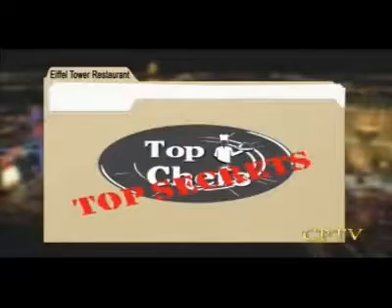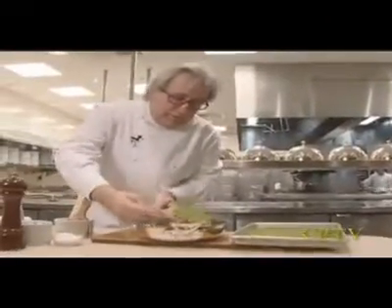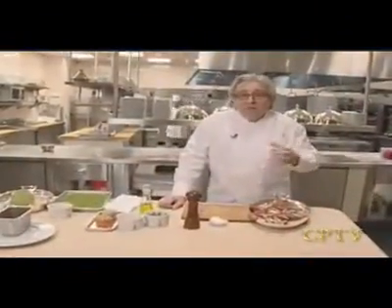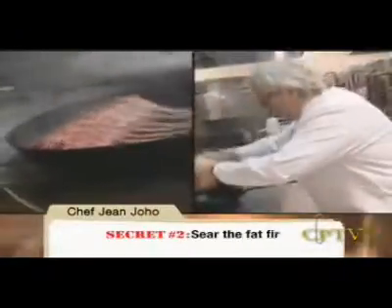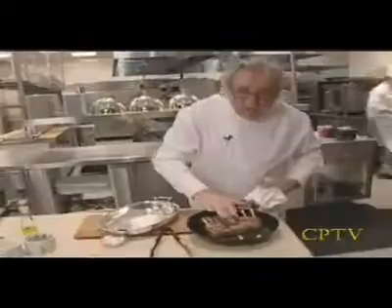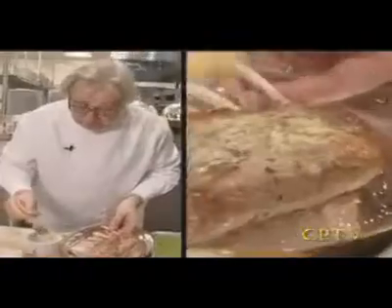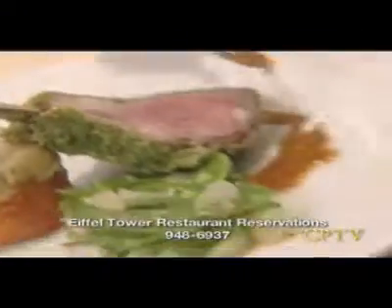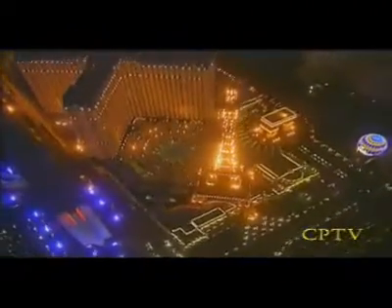Chef Joho prepares Eiffel Tower rack of Lamb